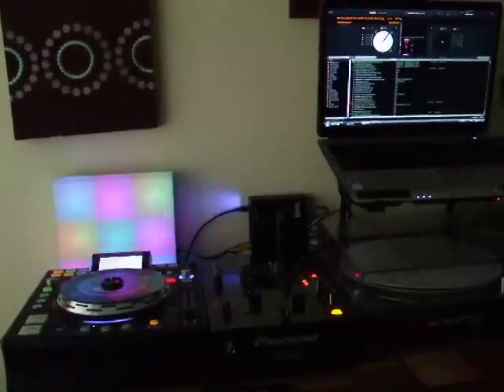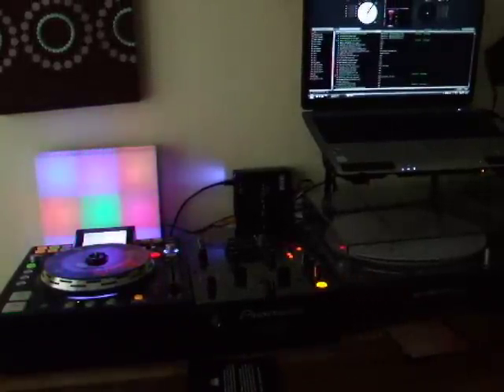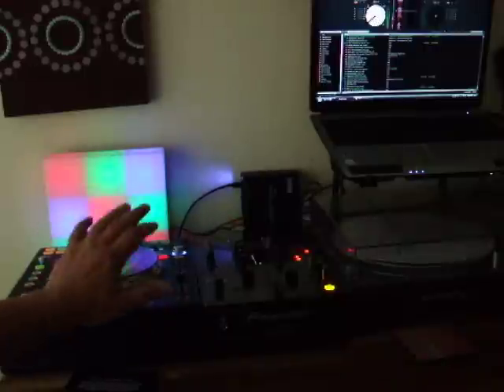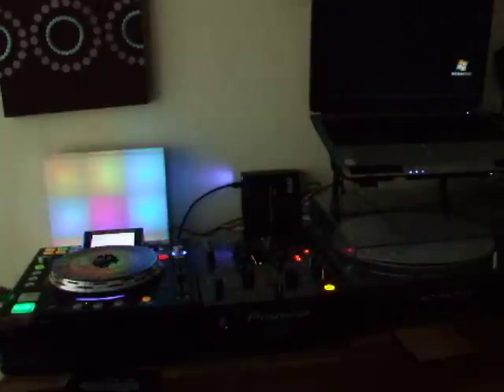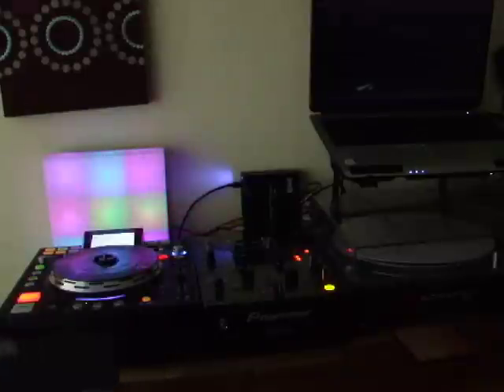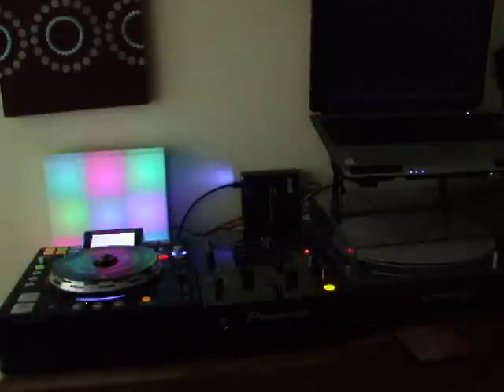Denon DN-HS5500 Serato Scratch Mobile DJ timecode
i boght this to use with virtual dj but vdj does not fuly support this :0(

Serato ssl is much bettter